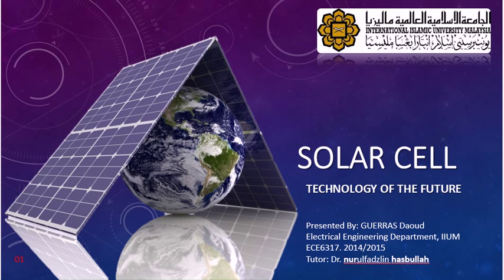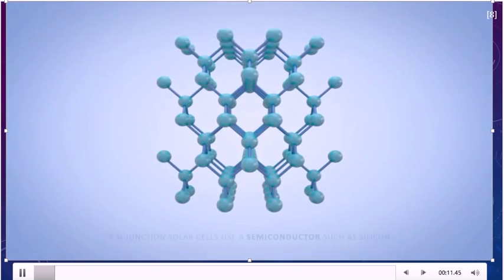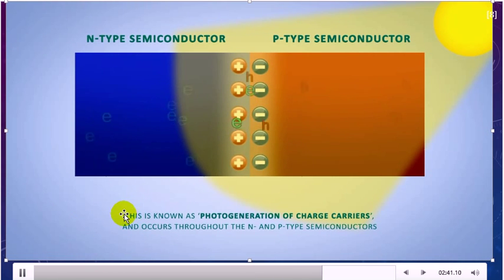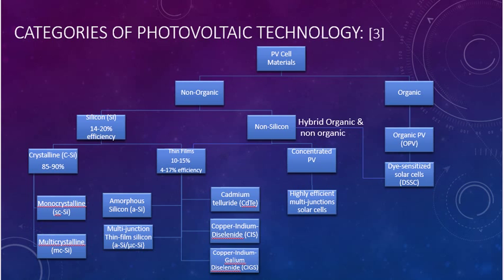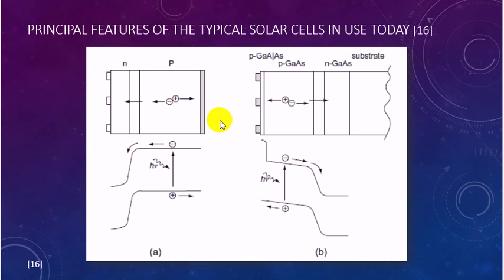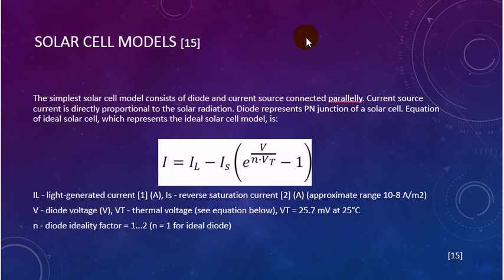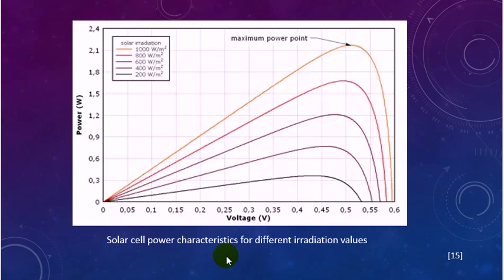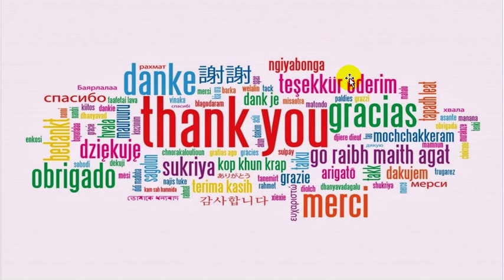Solar Cell, definition, types, constitution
This video a simple explanation of solar cell: History, Definition, Categories, Models, Physics, Process steps for crystalline solar cell.

Bibliography:
[1] Lewis M. Fraas, Larry D. Partain, 2010, Solar Cells and Their Applications, John Wiley & Sons, Inc.
[2] A. Luque and S. Hegedus. 2003, Handbook of Photovoltaic Science and Engineering, John Wiley & Sons, Ltd.
[3] Michelle Poliskie, Solar Manufacturing, 2013, Mc Graw Hill Education.
[4] A. R. Jha, 2010, Solar Cell Technology and Applications, CRC.